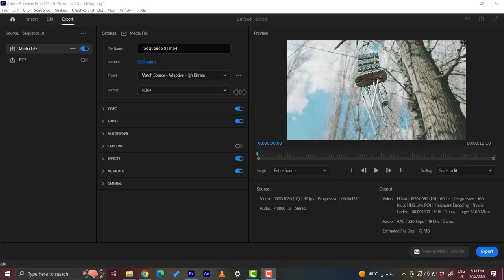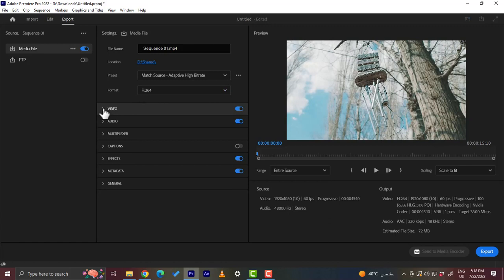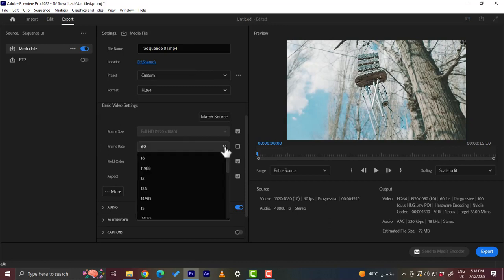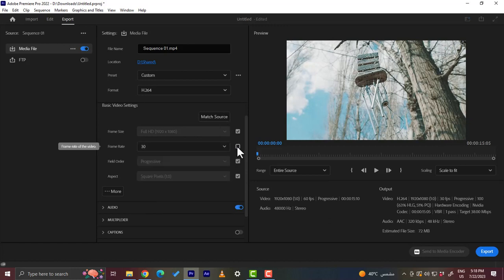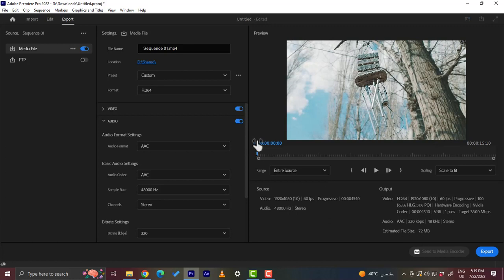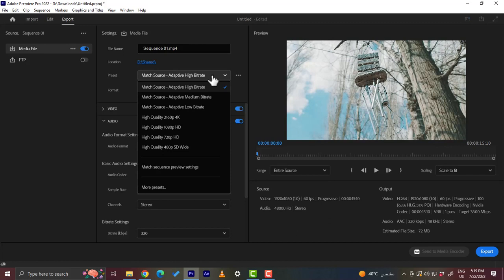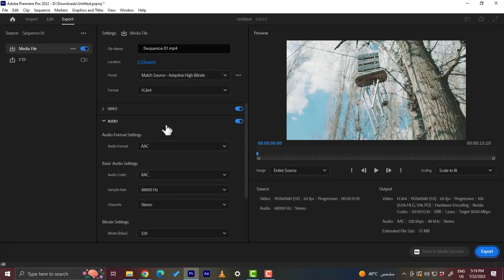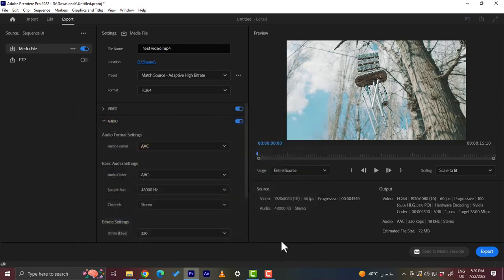How To Export Videos in Adobe Premiere Pro | 2O25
In this video I am going to give you a tutorial on the topic: How To Export Videos in Adobe Premiere Pro | 2023. I will explain it in a easy and fast way.

🎥 Ready to share your video masterpiece with the world? Join us in this tutorial, where we'll guide you through the steps to export videos in Adobe Premiere Pro. Discover the latest techniques, settings, and options for delivering your content in top quality. Let's make video exporting a breeze with our comprehensive guide! 🚀🎬

In this video, you'll learn:
✅ How to export videos in Adobe Premiere Pro
✅ Pro tips for choosing the right export settings
✅ Navigating the export process with simplicity and confidence
✅ Staying updated with the latest features for video creators

👍 If you find this tutorial helpful, don't forget to give it a thumbs up and share it with fellow editors, content creators, and anyone looking to master the art of exporting videos in Adobe Premiere Pro in 2023. Let's help you deliver your content in the best possible quality! 📽️💡